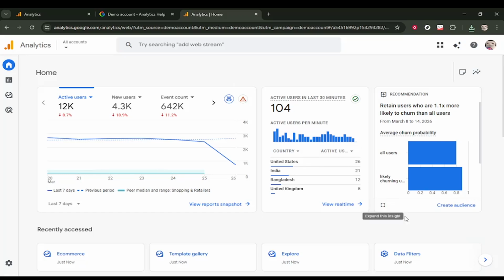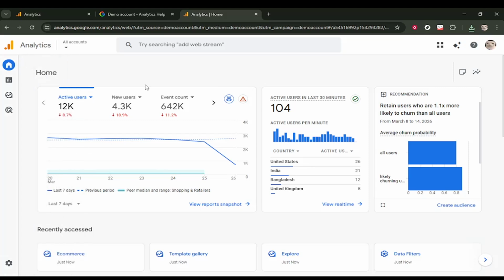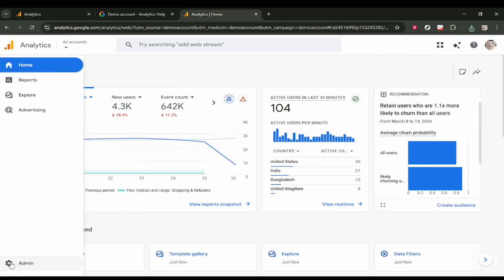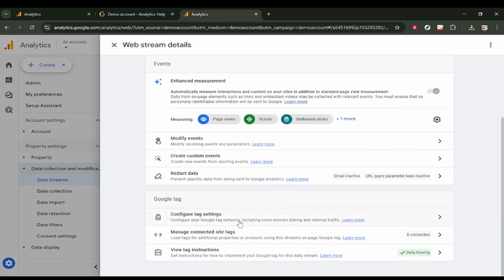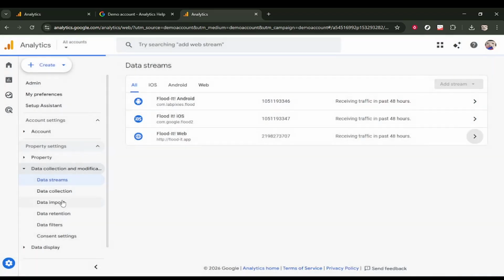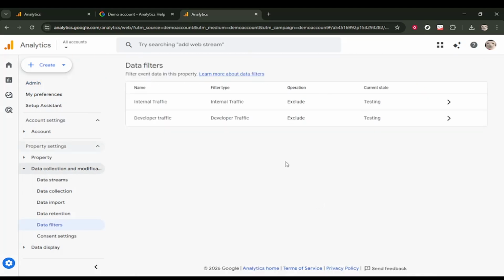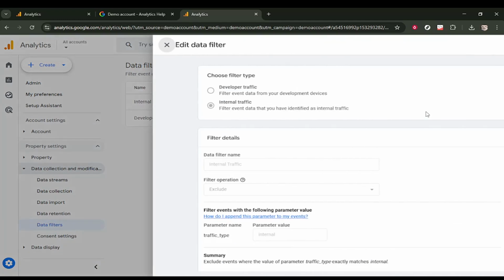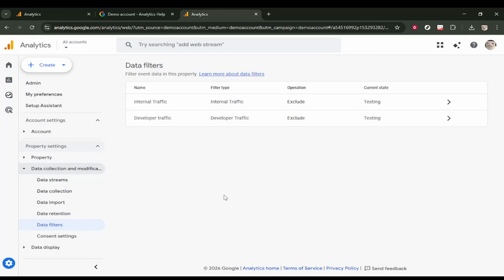How To Filter Internal Traffic In Google Analytics GA4 [2026 Guide]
In today's video we cover: How To Filter Internal Traffic In Google Analytics GA4, Google Analytics 4, GA4 Internal Traffic, Exclude IP Address GA4, Google Analytics Tutorial, GA4 Data Filters, Internal Traffic Filter, How To Use Google Analytics, GA4 For Beginners, Clean Google Analytics Data, Technical Software Tutorial, GA4 Admin Settings, Data Stream Configuration, Google Marketing Platform, Website Data Accuracy

-Google Drive
-Google Meets
-Google Sheets
-Google Chrome
-Google Forms
-Google Gmail